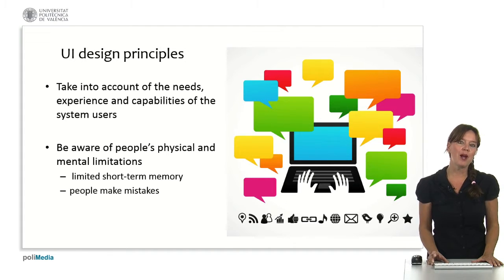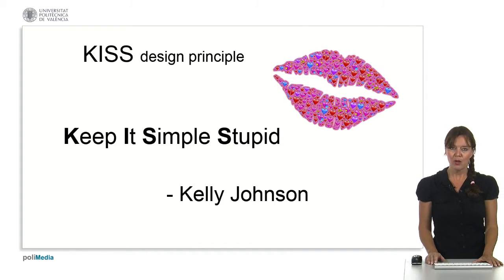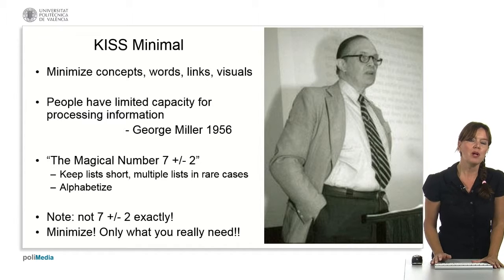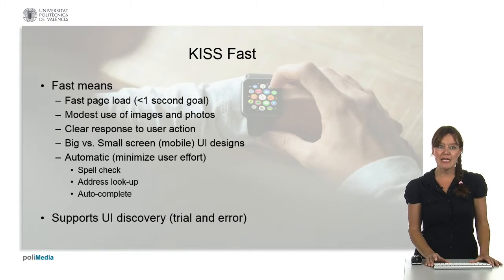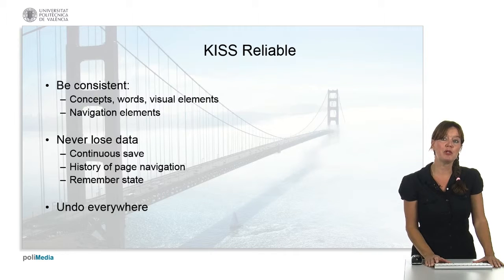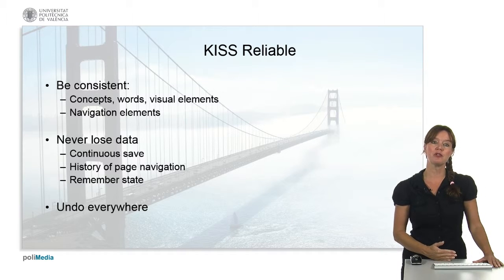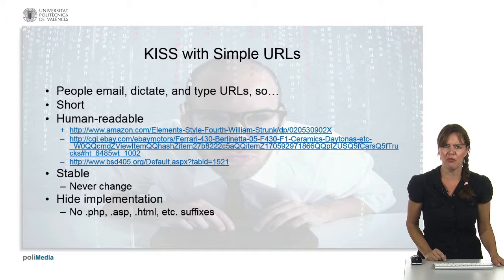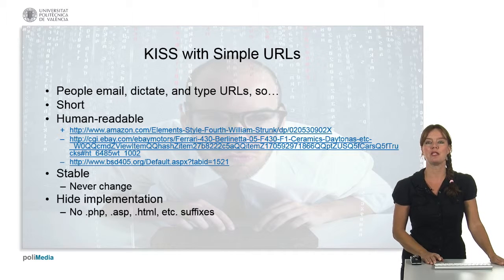Information Processing and User Interfaces: User Interface Design Principles| UPV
Título: Information Processing and User Interfaces: User Interface Design Principles

Descripción automática: In this video, the speaker discusses user interface design principles aimed at enhancing usability in applications. The principles emphasize the importance of designing interfaces that cater to the users' experiences, capabilities, and account for physical and mental limitations. The video underscores that people often do not read manuals, attend training, or have immediate external help, so interfaces should be intuitive and self-explanatory.

The cornerstone design principle presented is "Keep It Simple, Stupid" (KISS), attributed to Kelly Johnson. The principle advocates simplicity and minimizing unnecessary elements, aligning with quotes from prominent historical figures like Albert Einstein and Leonardo Da Vinci who valued simplicity in design. A study by George Miller is referenced, suggesting that information overload should be avoided by keeping lists and elements concise.

Additionally, the video mentions that page loading speed should be quick, with optimized use of images and photos to ensure responsiveness. The importance of designing for both large and small screens is highlighted, considering the prevalent use of mobile devices.

The speaker also stresses consistency in the user interface, including visual and navigation elements, and the importance of data preservation and easy navigation history tracking. Undo functions should be available to enhance user confidence in the interface's reliability.

Finally, the video advises making URLs short and human-readable for ease of communication and recommends hiding technical implementation details from users. By adhering to these user interface design principles, applications can become more accessible and user-friendly.

user interface design # kiss # computer science